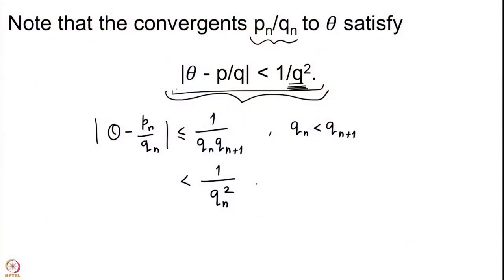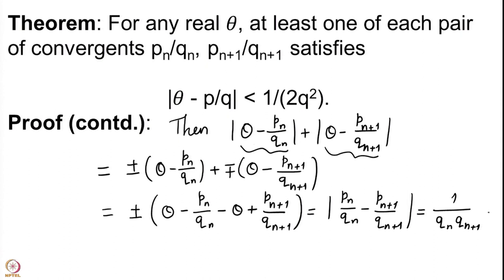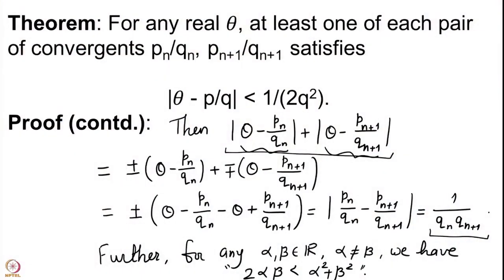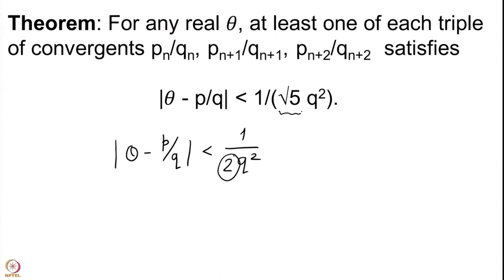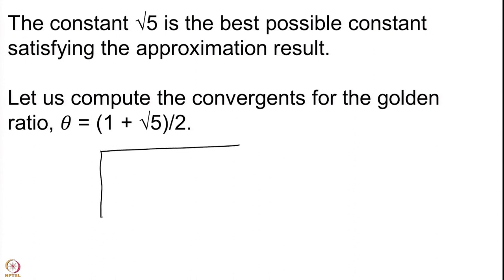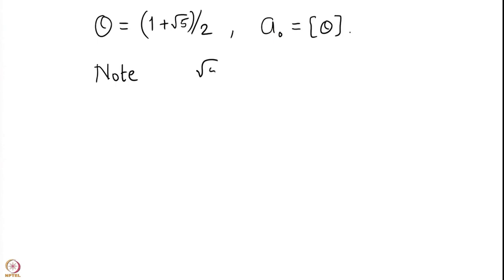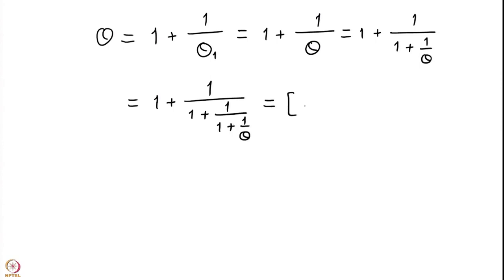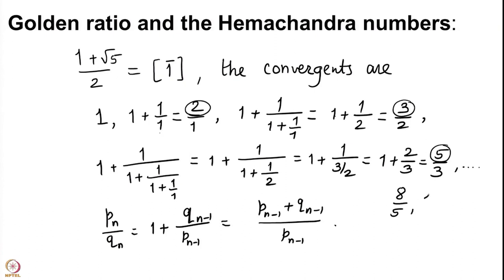Convergents give better approximations